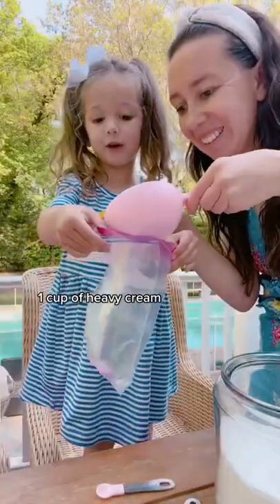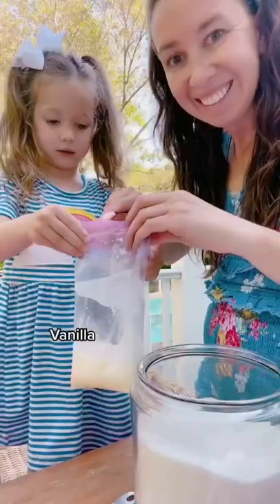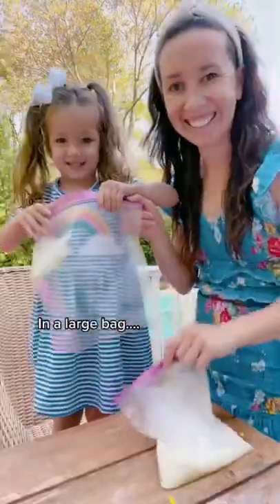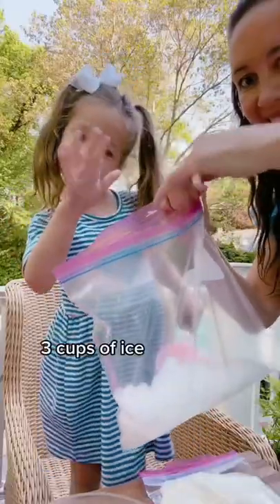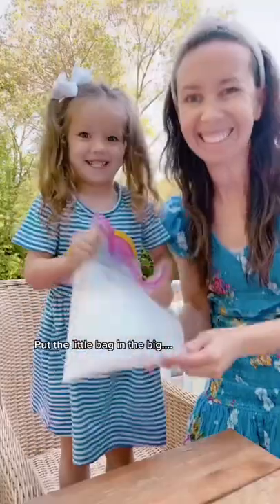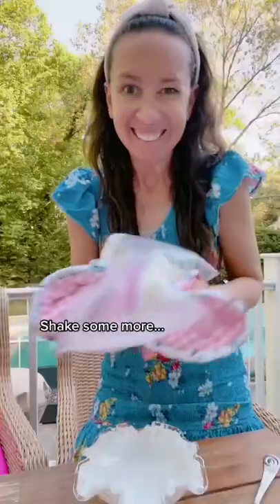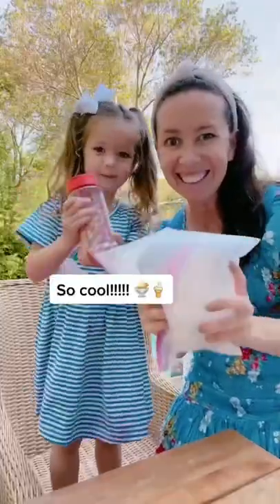Make ICE CREAM in a BAG with us!! Can you believe it? Follow for more Fun Ideas!🌟